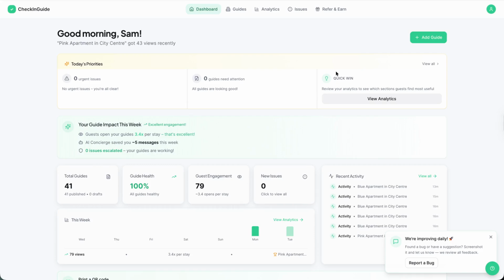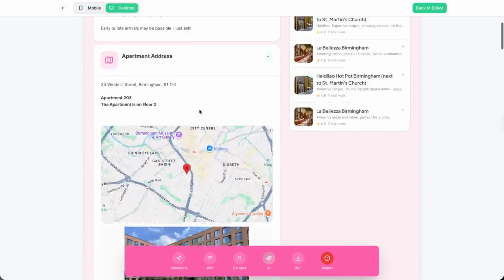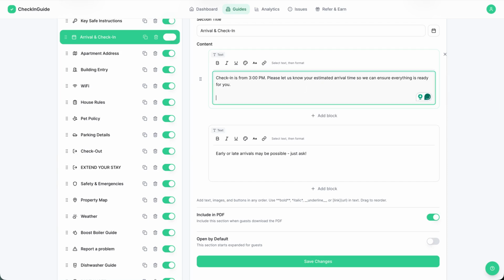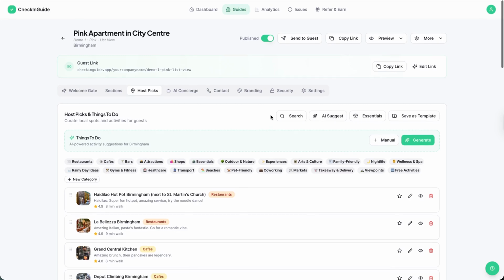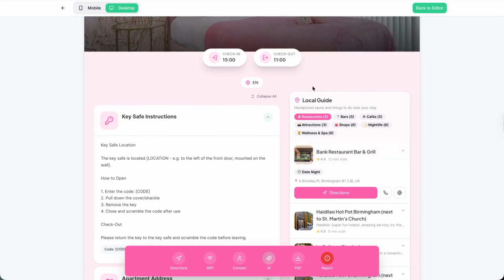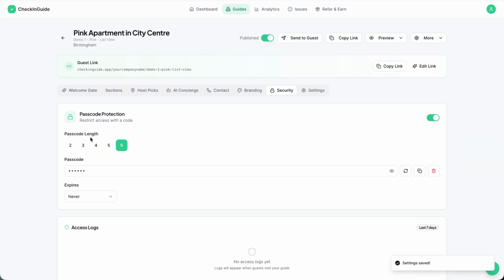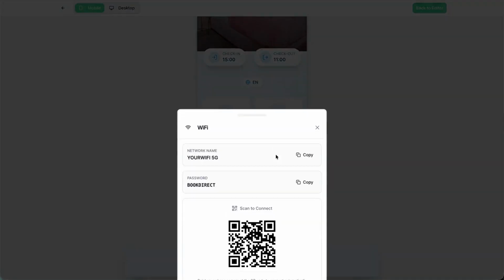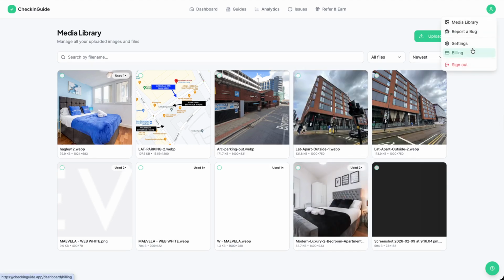CheckInGuide | Rundown tour of all features | Touch Stay Alternative | Airbnb Digital Guest Guides